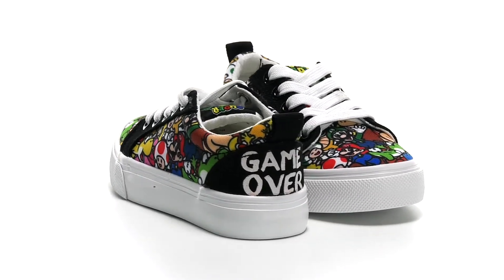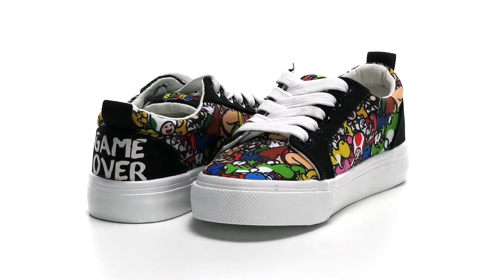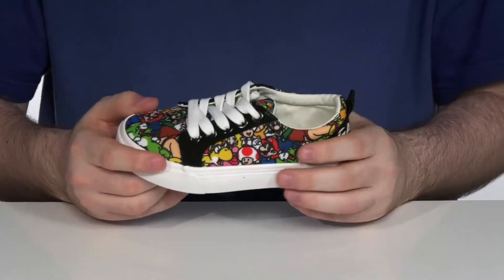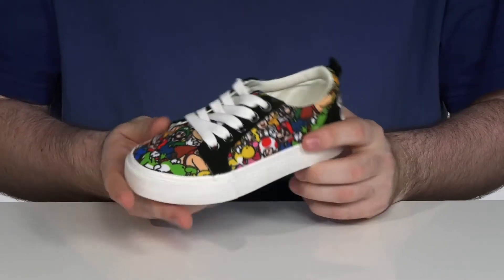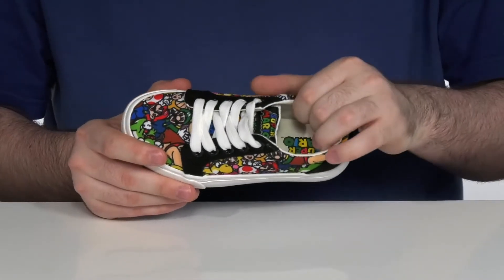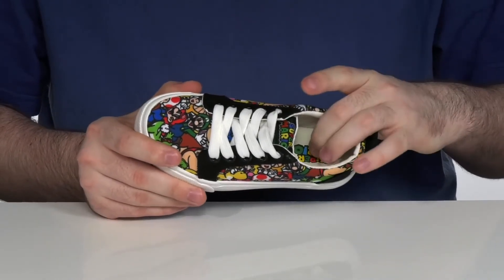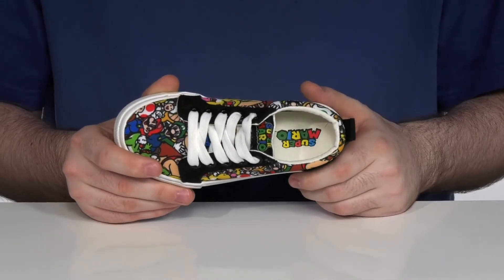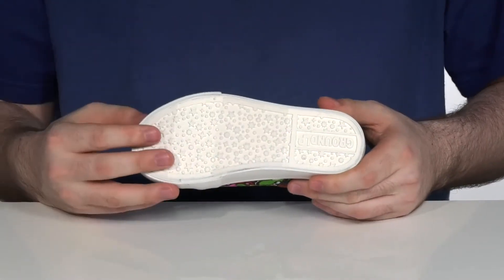Ground Up Super Mario Lace-Up Sneaker (Little Kid) SKU: 9587435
Your little one will play all day in comfort and style in the fun Ground Up&reg; Super Mario Lace-Up Sneaker.
Lace-up closure.
Durable rubber bottom for great traction at play.
Pull tab at the heel.
Synthetic upper.
Synthetic lining and insole.
Synthetic outsole.
Imported.